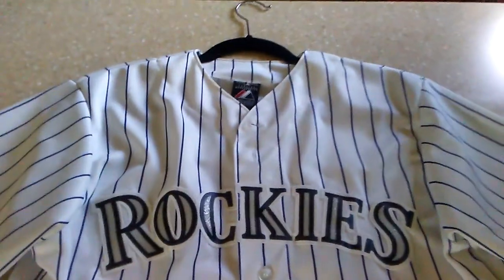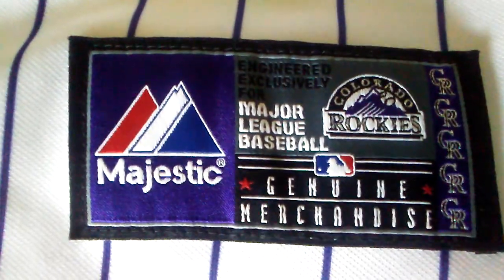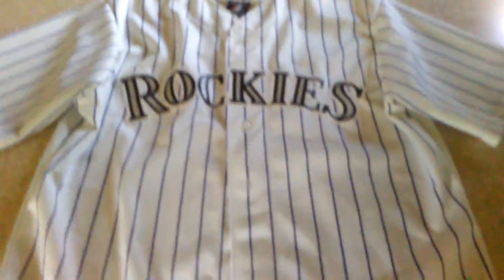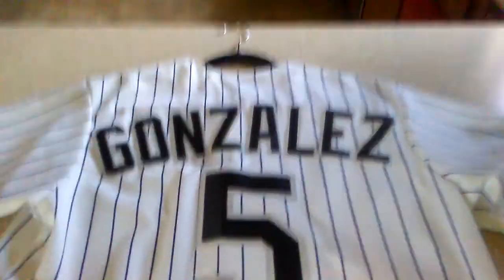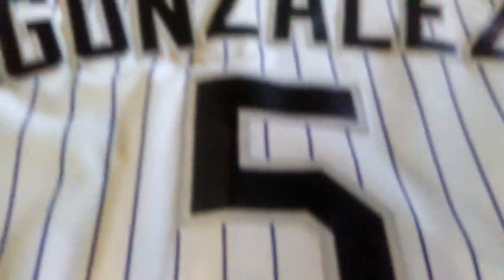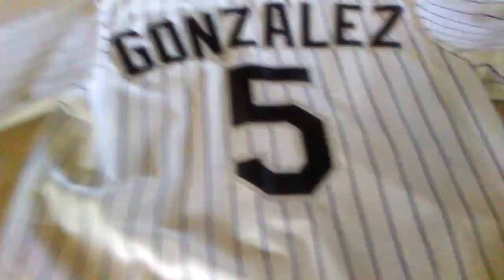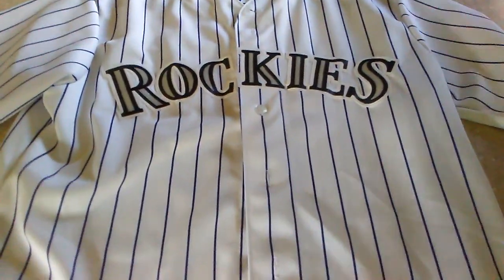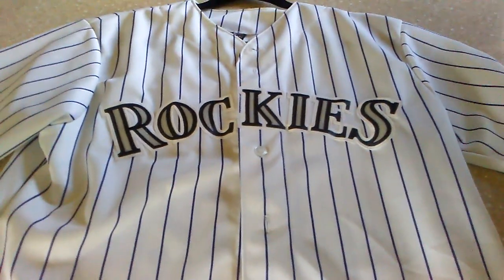Carlos Gonzalez Jersey Review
White stripped gonzalez jersey review very nice and enjoy the vid! More content comming soon!